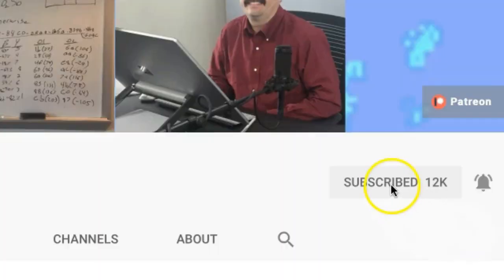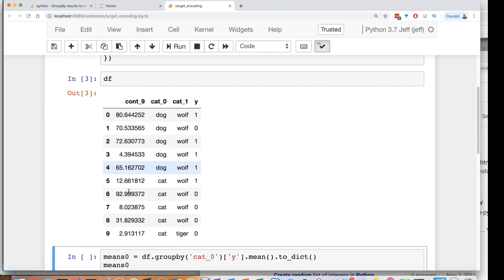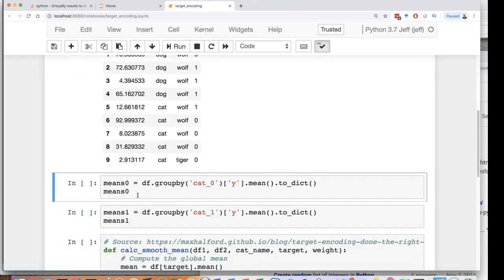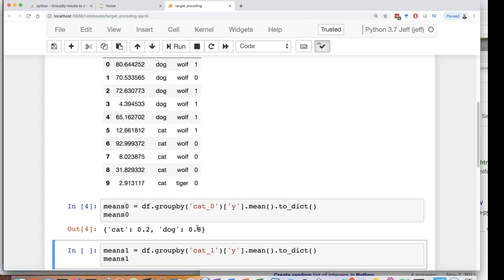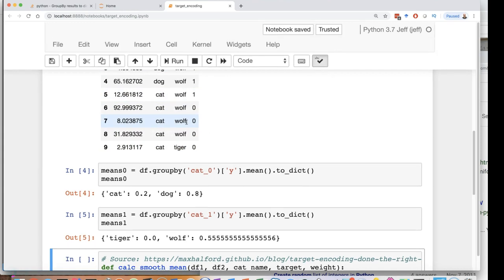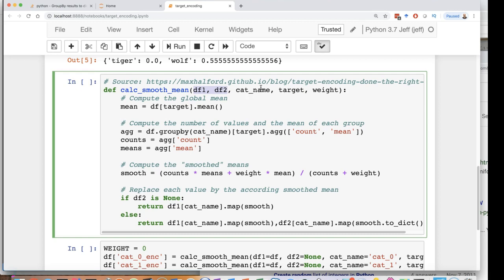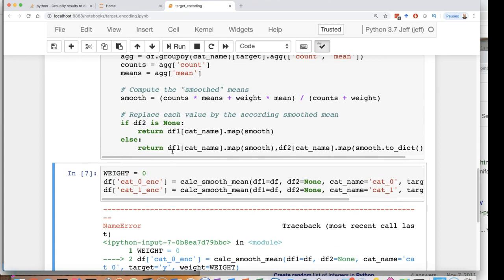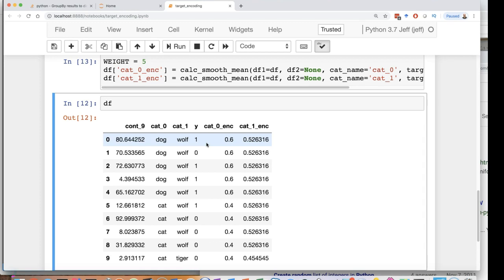Target Encoding for Categorical Values in Data Science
Target encoding is a technique that can be used to encode categorical values.  Unlike dummy variables, target encoding only requires a single element in the feature vector.